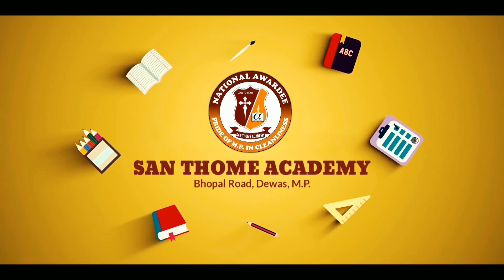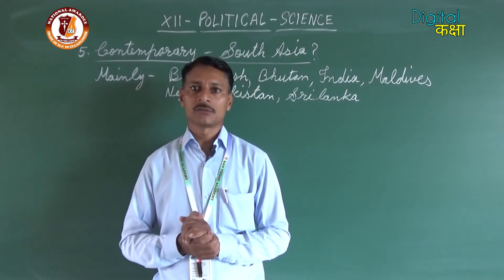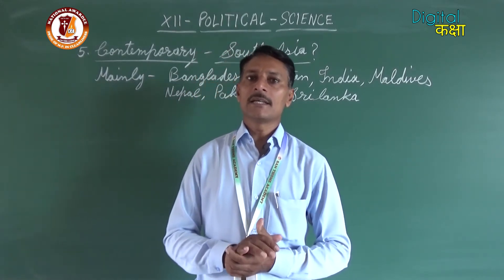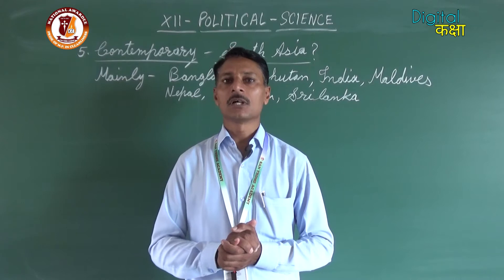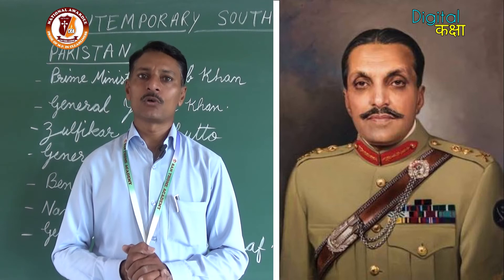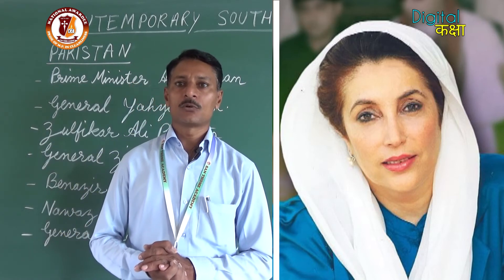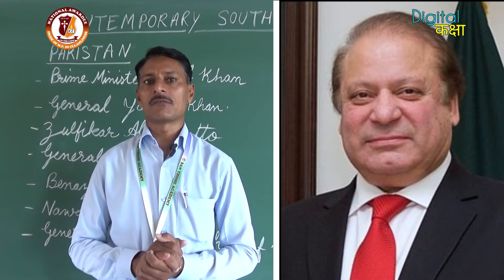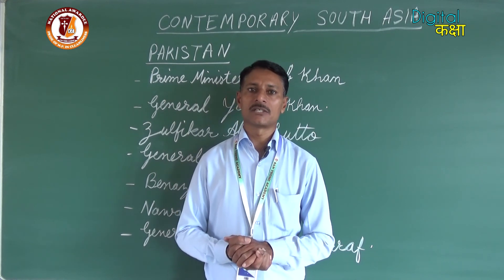STA Digital Kaksha | 12th | Political Science | Contemporary South Asia | Part 1